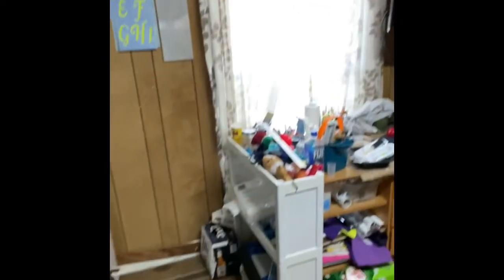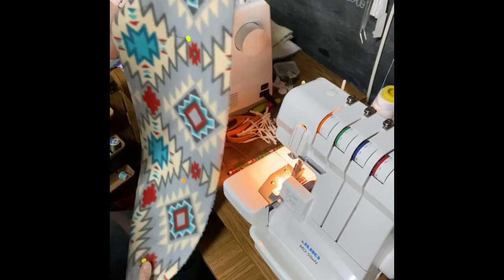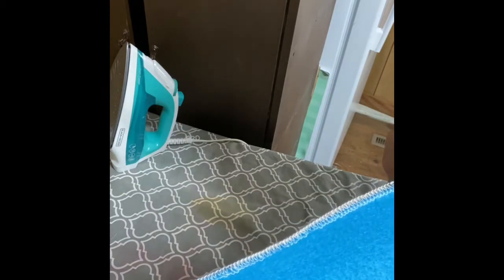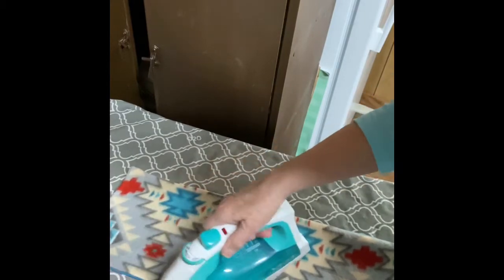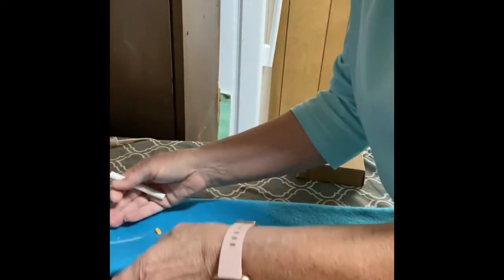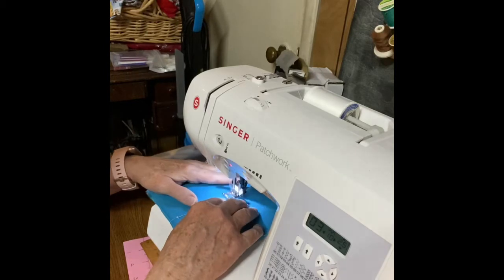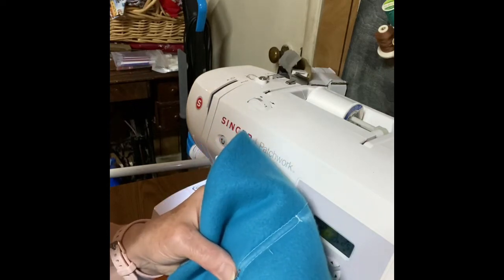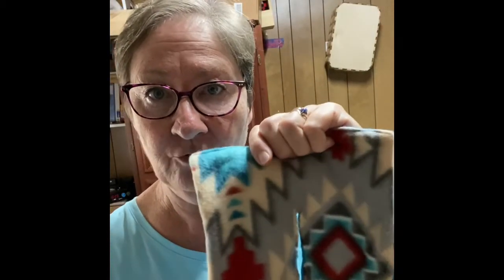Fleece Scarf With Slit